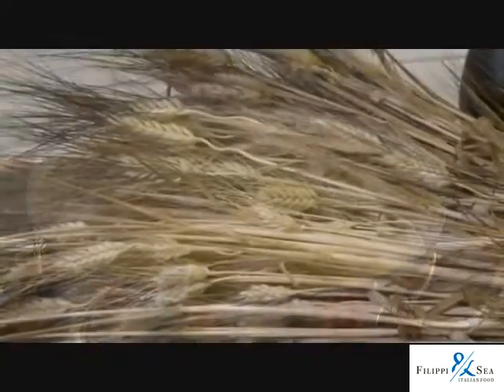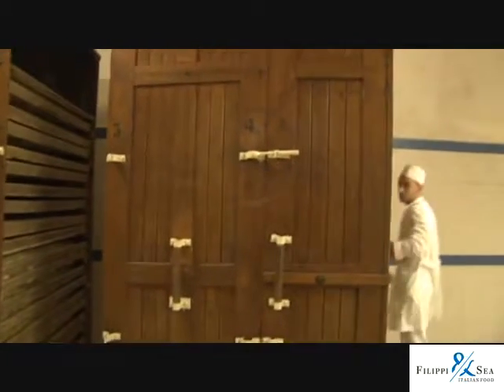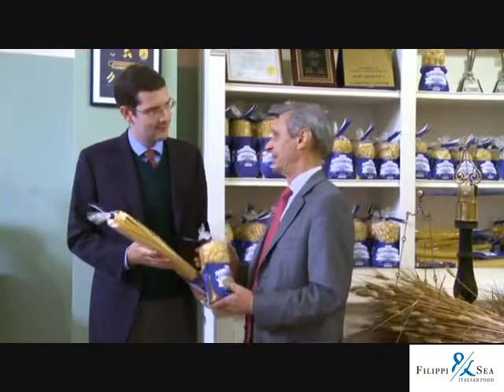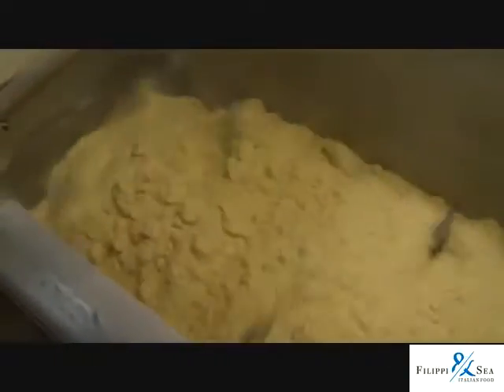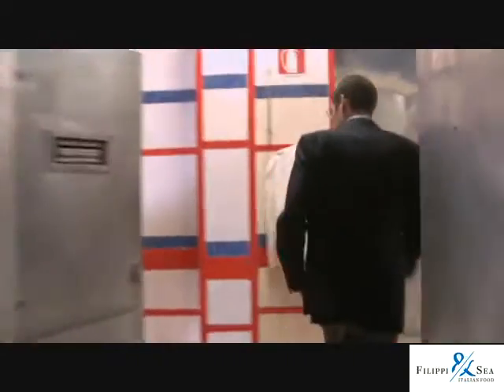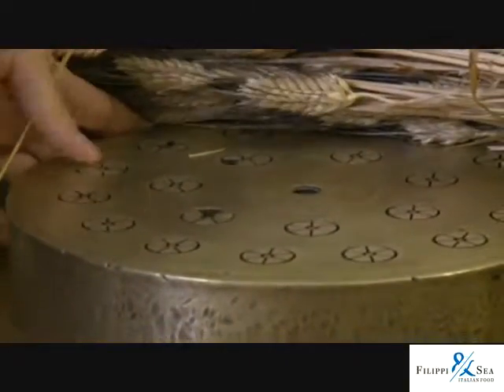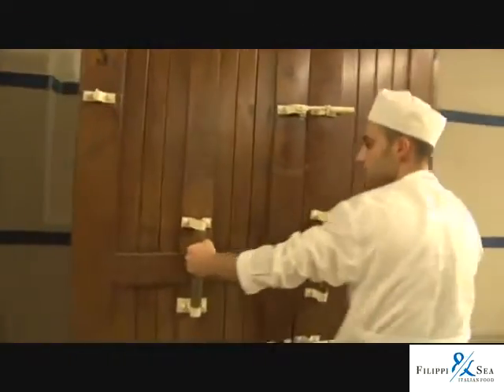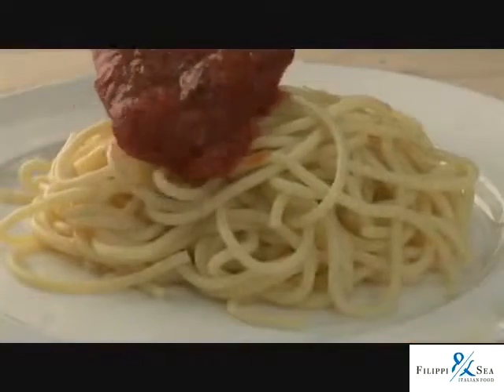Pasta Benedetto Cavalieri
THE GENUINE ITALIAN DURUM WHEAT PASTA SINCE 1918